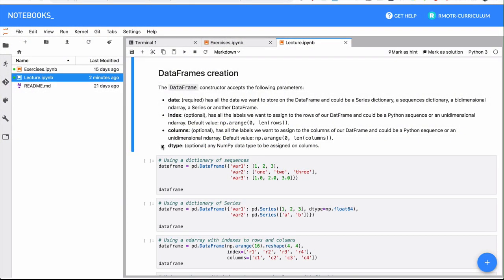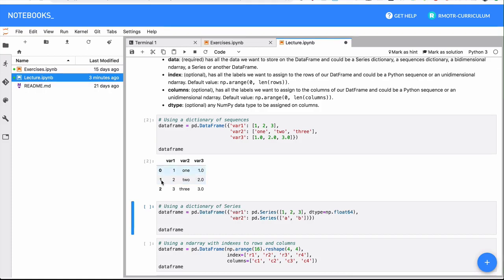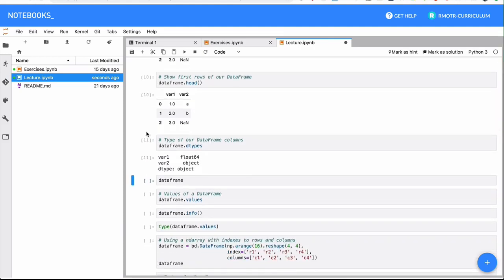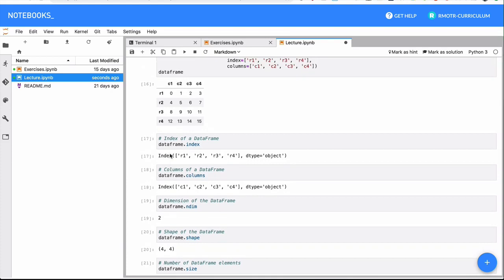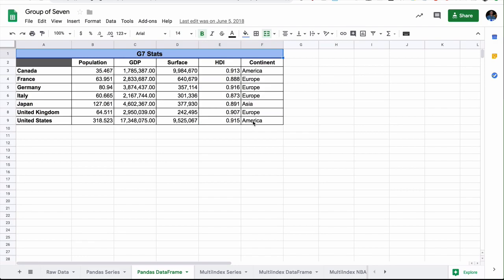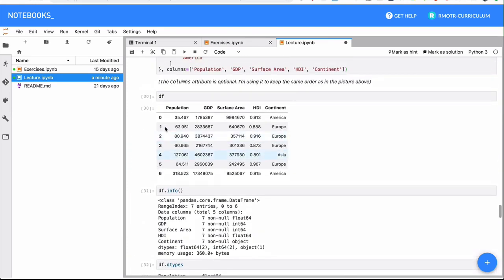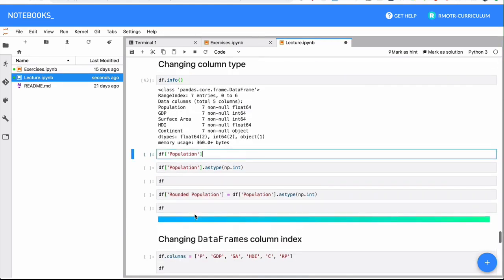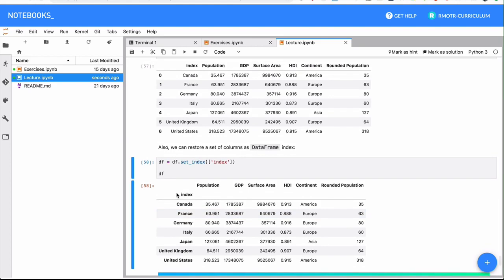Pandas DataFrame Series Tutorial (2022)